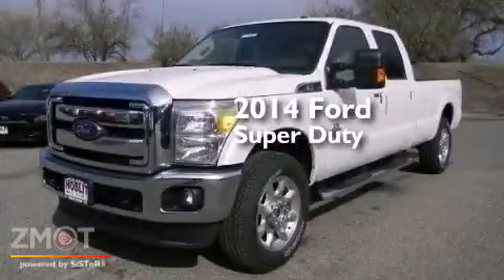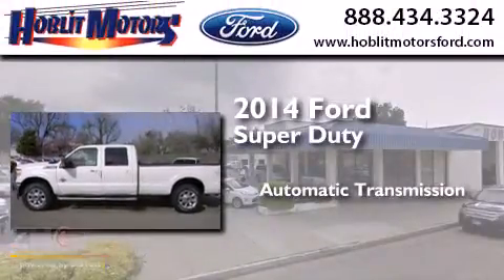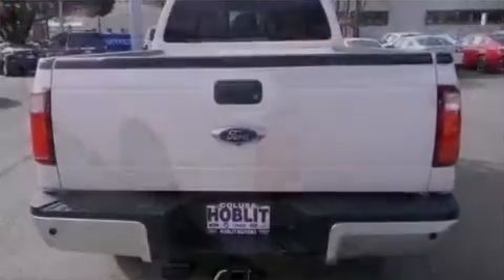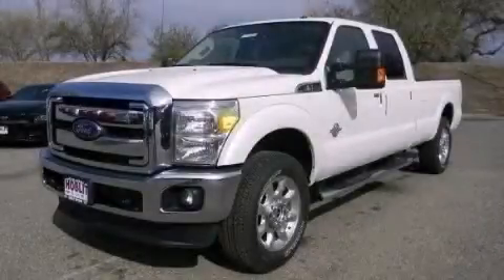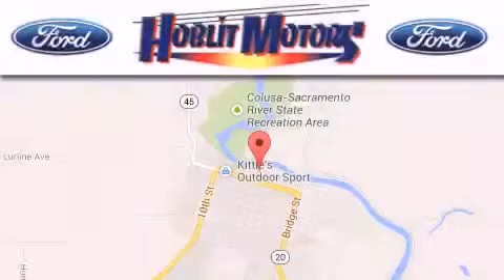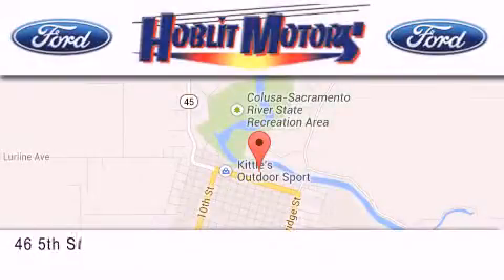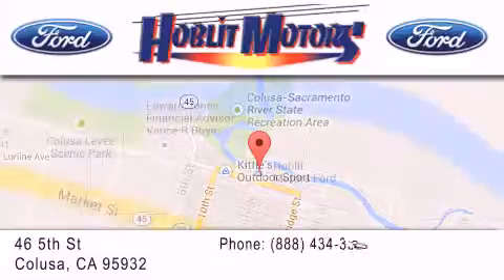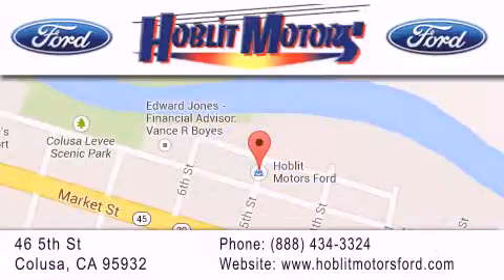2014 Ford Super Duty Corning CA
We have been honored to serve the Colusa CA area , we promise that your experience at our dealership will exceed your expectations ! Year : 2014 Make : Ford Model : Super Duty Engine : Intercooled Turbo Diesel V-8 6.7 L/406 Trans . : automatic Exterior : White Miles : 3 Stock : F9834 Hoblit Ford 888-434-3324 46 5th Street Colusa , CA 95932